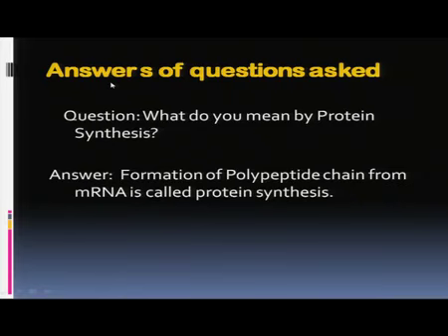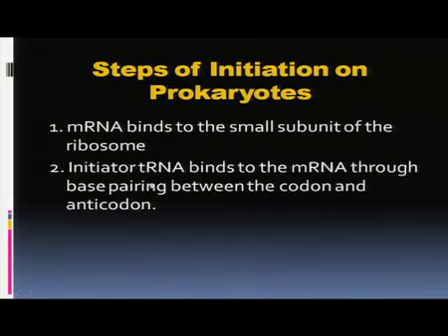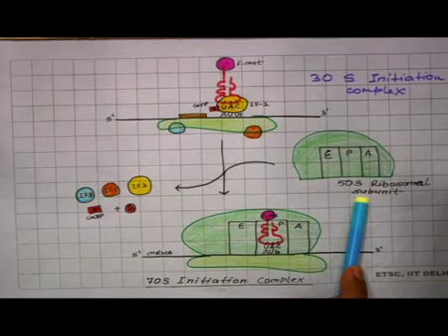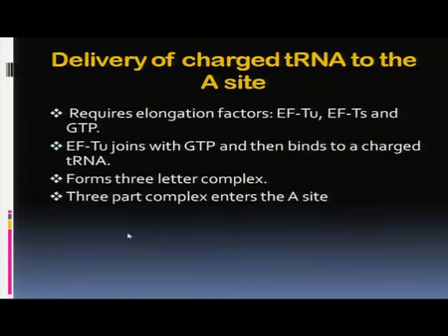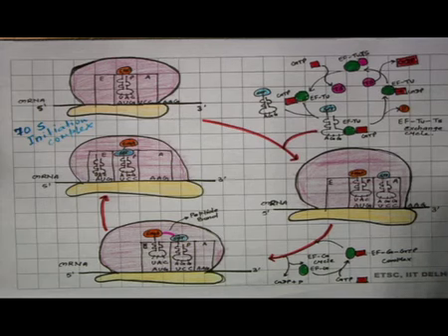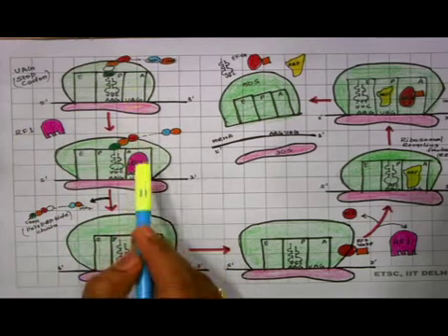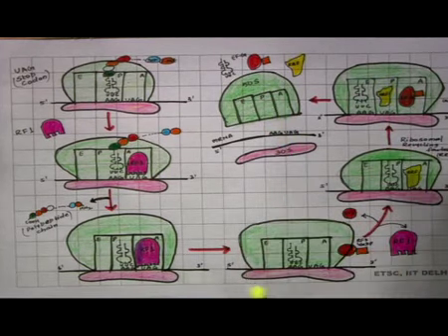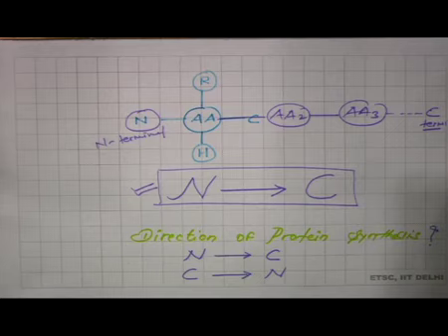Biology Class 12 Unit 06 Chapter 09 Genetics and Evolution Molecular Basis of Inheritance L 9/12